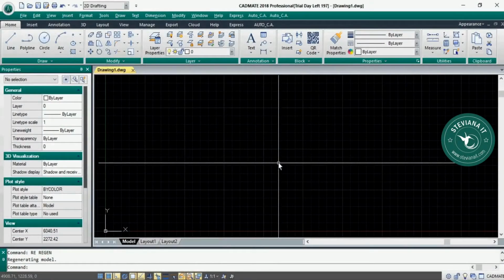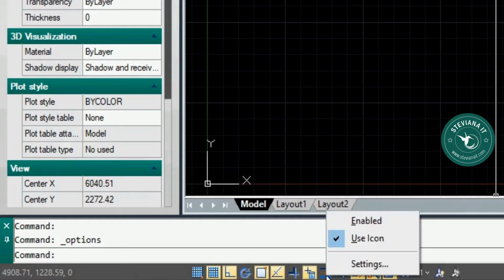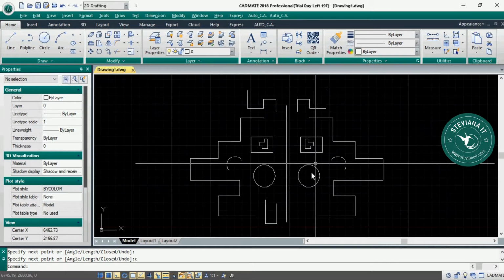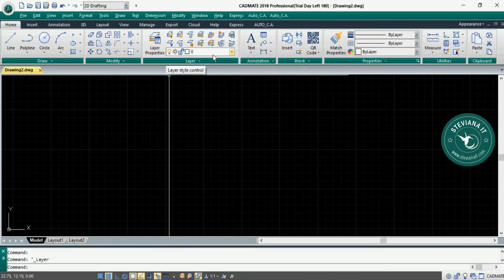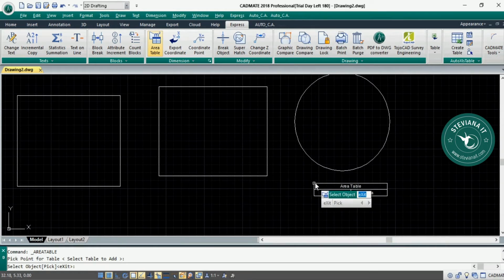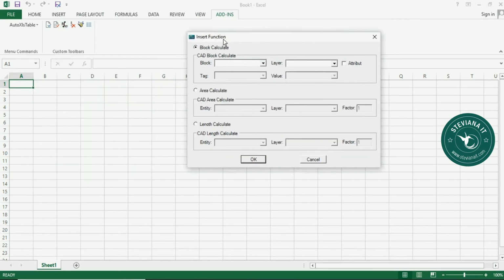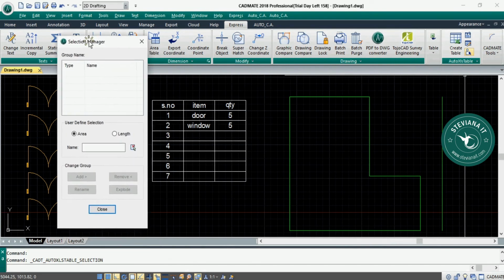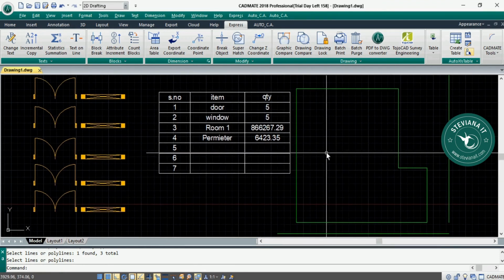CadMate 2021 2D 3D, CadMate TakeOff and CadMate Mechanical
CADMATE 2D & 3D: Make your design more smooth and efficient. With the best-ever performance, seamless compatibility and the full functionalities, CADMATE becomes the most desirable CAD Software in the industry.
CADMATE  adapts the 4K screen resolution from interface to dialog boxes.

CADMATE MECHANICAL: Cadmate mechanical empowers anybody to make, alter, or fix geometry without agonizing over basic innovation. With Cadmate mechanical, working with 3D demonstrating programming turns out to be quick, simple, adaptable, and fulfilling, regardless of where in the work process you need it.

CADMATE TAKEOFF: Cadmate Takeoff is a digital estimation and takeoff software. You can complete  your project quickly and efficiently with a fraction of time.  You can now estimate your projects immediately and perform digital takeoffs on drawings and send quantities/estimates directly to the field for easy communication.

Call for any query: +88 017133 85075